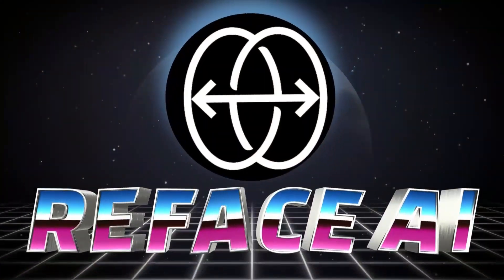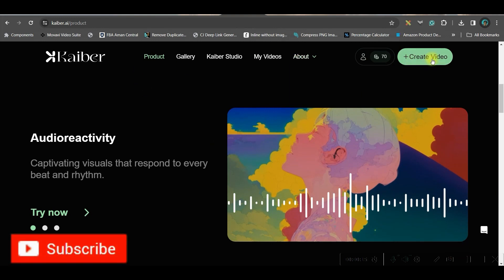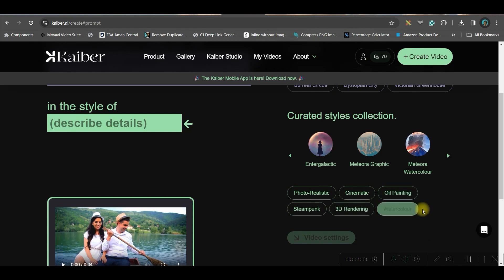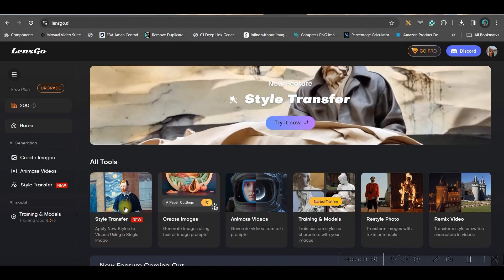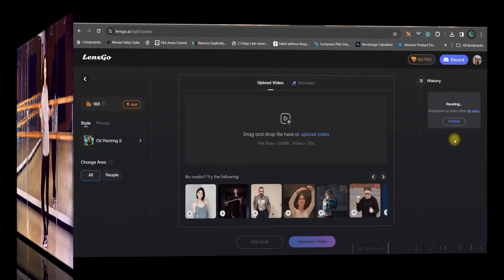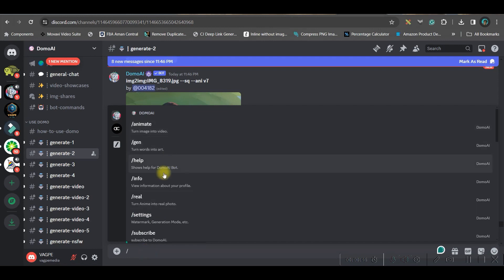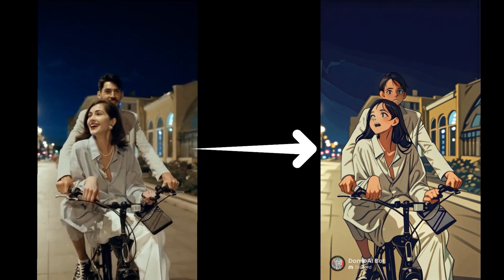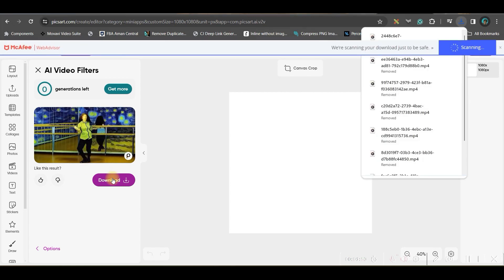5 Free Ways🚀 To Turn Any Video Into Animation With AI! 🔥Free Video To Animation AI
Unlock the magic of animation with our latest YouTube tutorial! 🌟 Learn the top 5 free and easy ways to transform any video into captivating animations using the power of Artificial Intelligence. 🚀 Dive into the world of AI-driven creativity as we guide you through step-by-step processes, showcasing innovative tools that bring your videos to life without breaking the bank. 🎨 Elevate your content and engage your audience with these budget-friendly techniques. Don't miss out on this opportunity to unleash your creativity – watch now and turn your videos into mesmerizing animations effortlessly! ✨

Click the Facebook link below to get notifications and communicate with me:
For Video Editing:

-Poulami